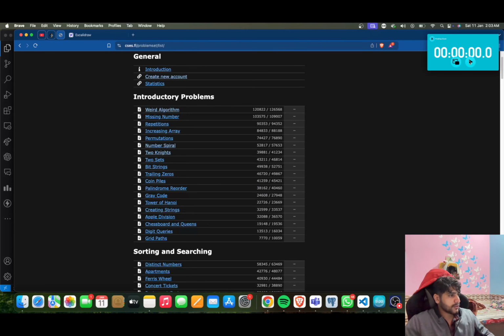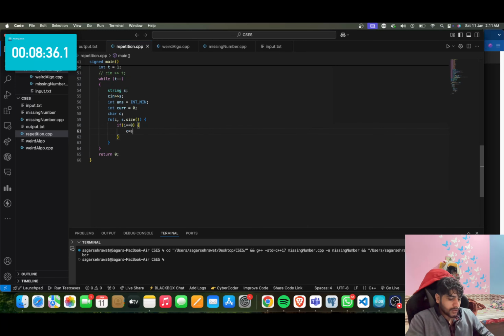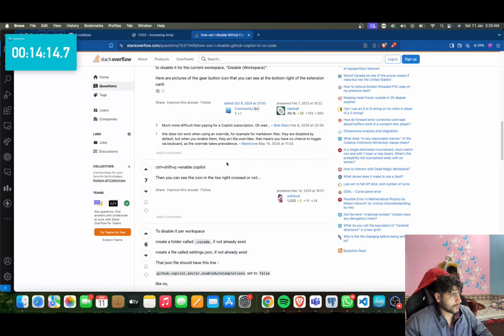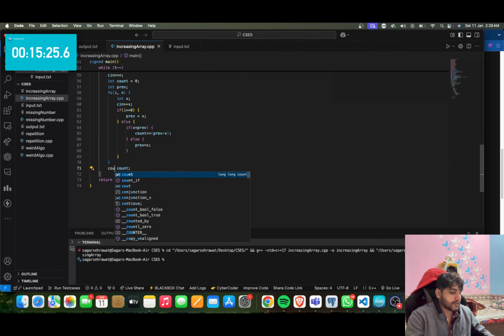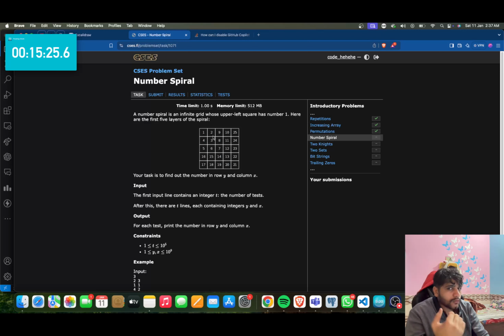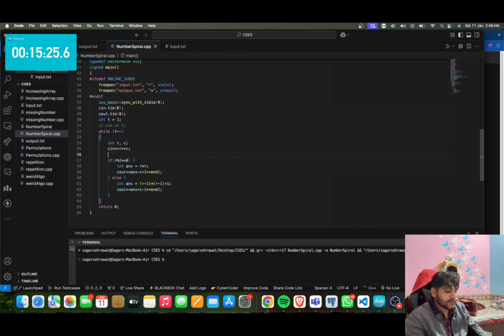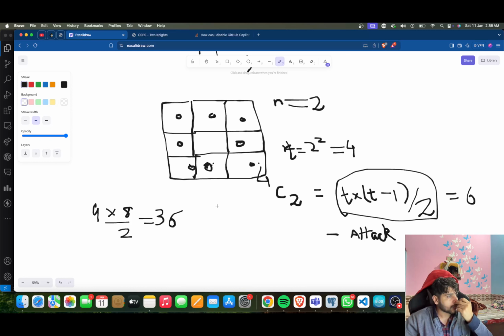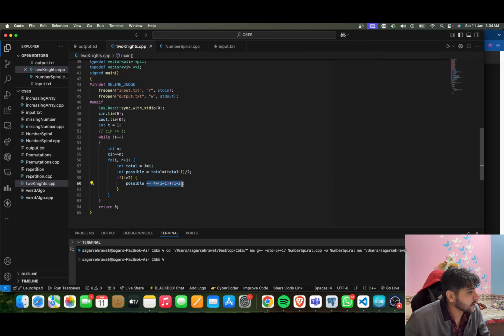Part 1 || Doing CSES Problem Set for 1 Hr Straight